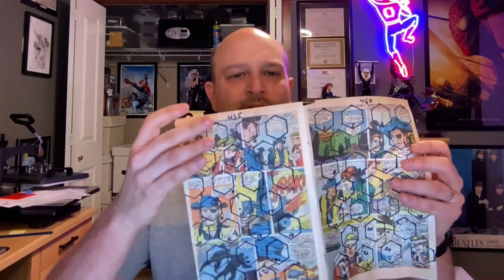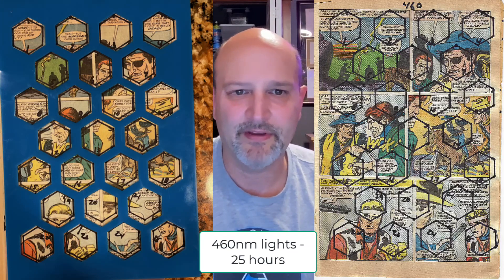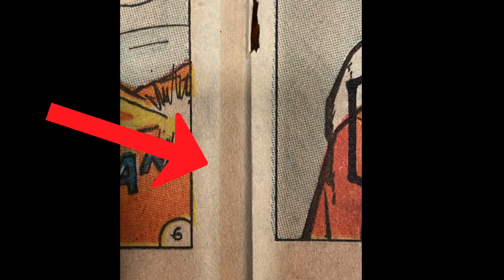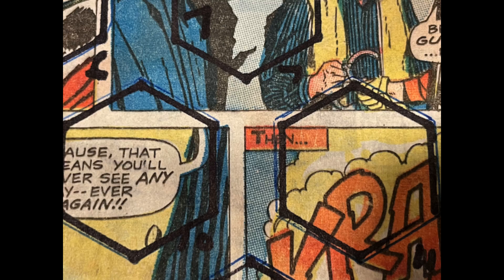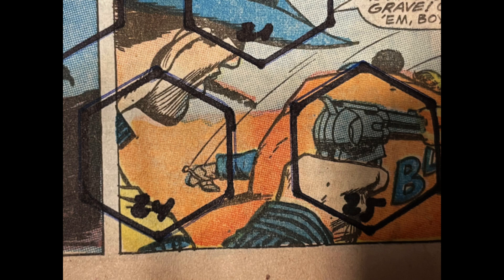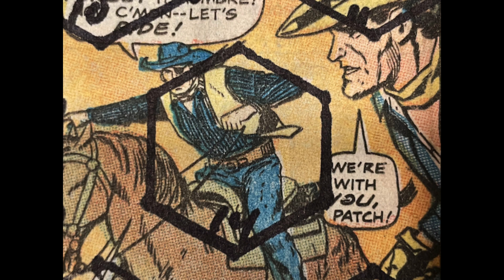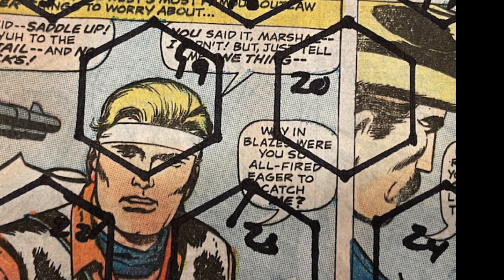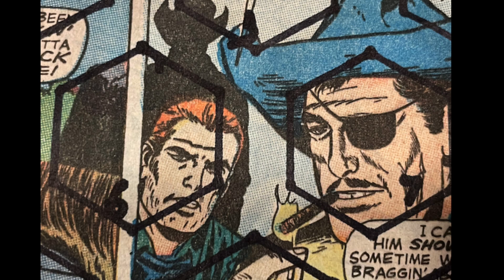How long is long enough or too long for comic book light treatments? I still don’t know but….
For this particular book 2-3 hours is the minimum time, We started seeing some color fading at about 7-8 hours for oranges and yellows.  Blues and black seemed immune to fading even after 25 hours.

there was no obvious paper damage even after 25 hours of continuous 435 and 460nm, light exposure and 25 applications of 6% h202

0:00 intro
2:40 experimental
3:44 results